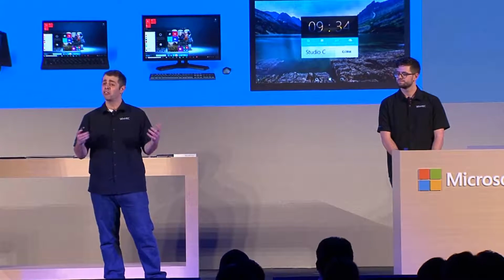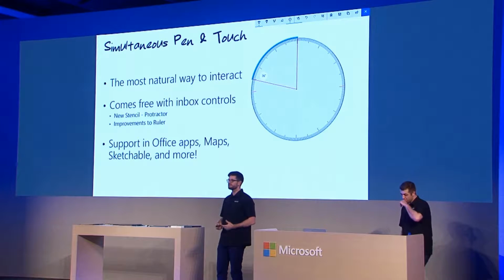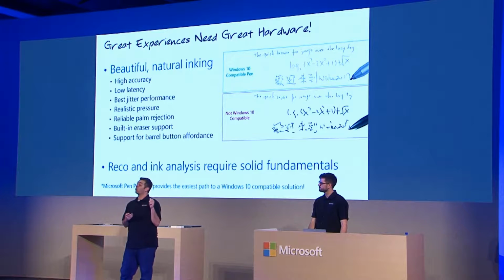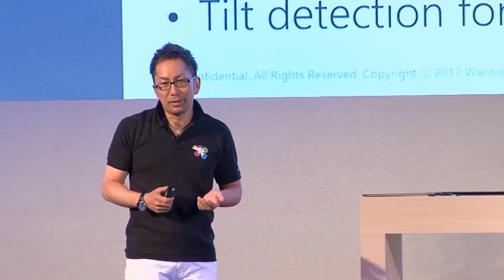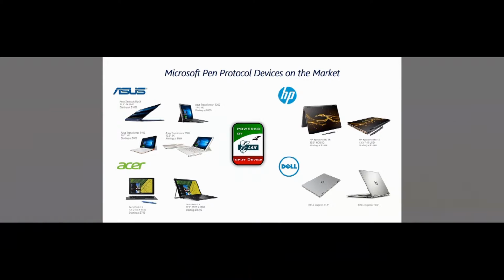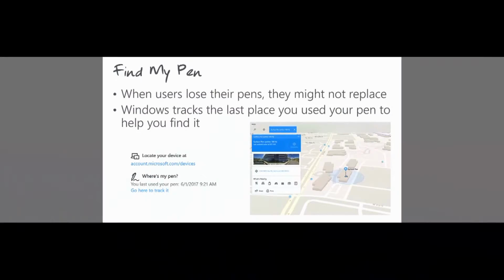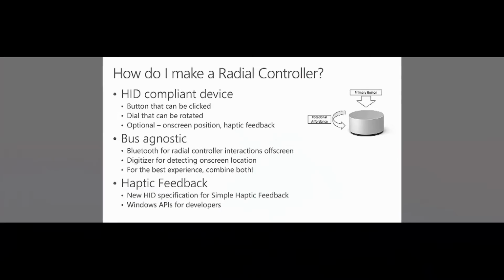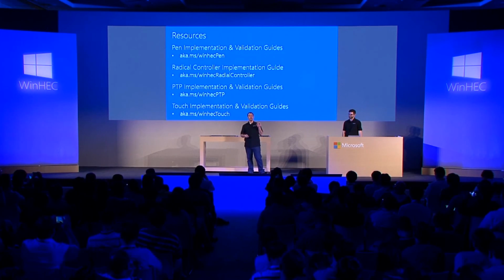WinHEC Taipei June 2017 Workshop Delivering great Windows Input experiences for Windows 10